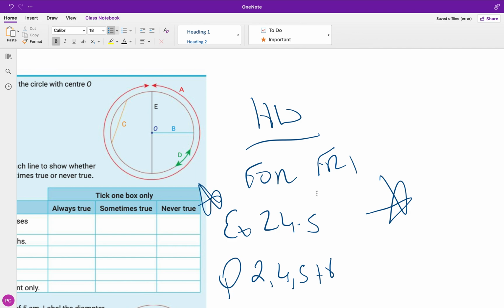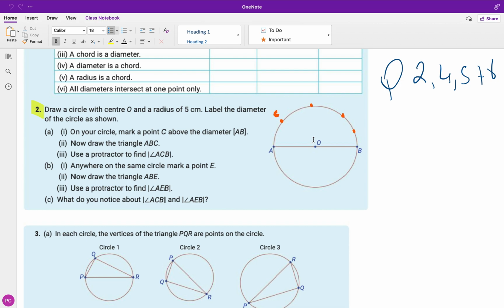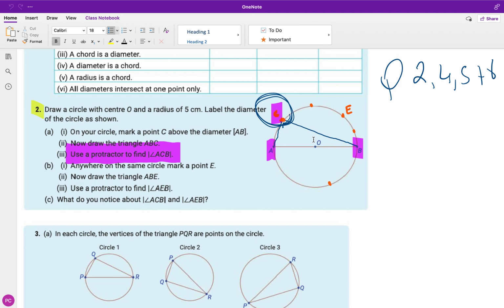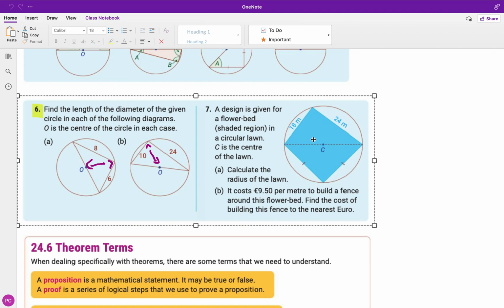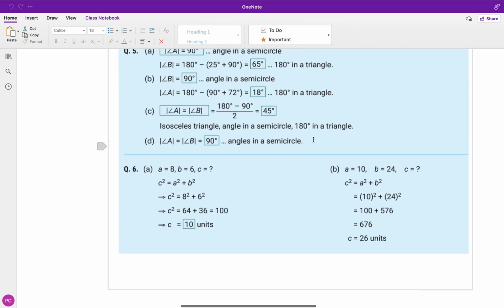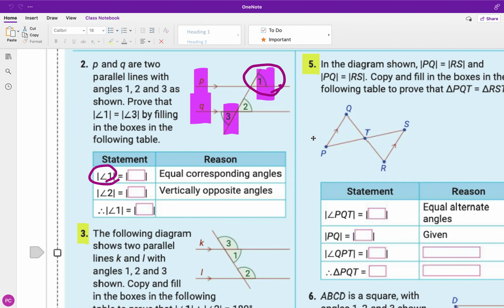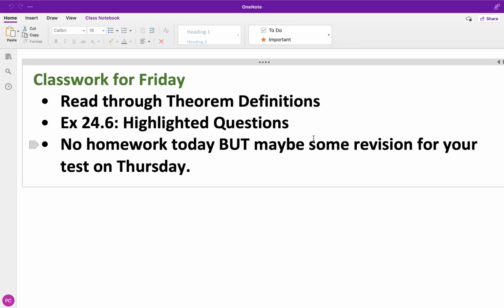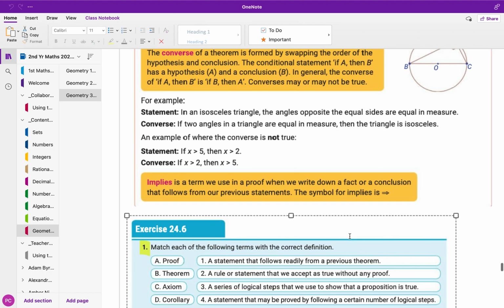2nd Yr Maths Fri Sept 24th Geometry Theorem Intro